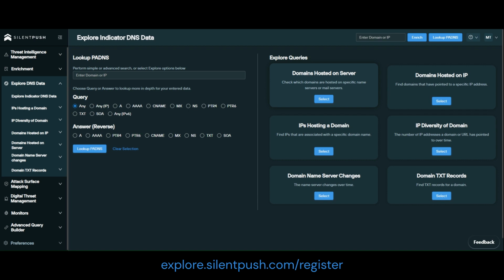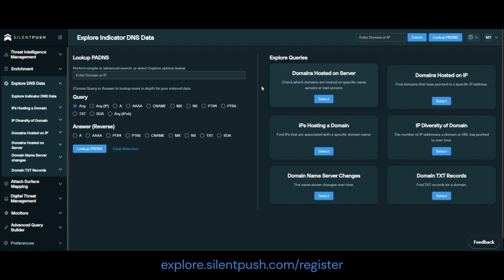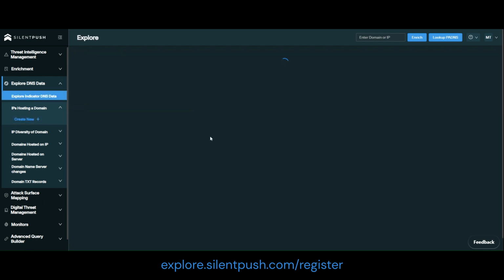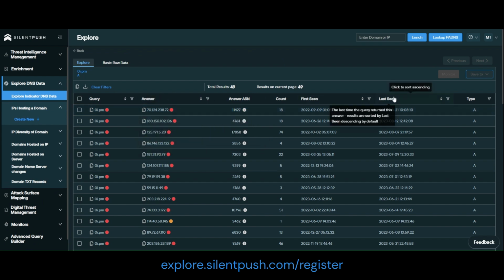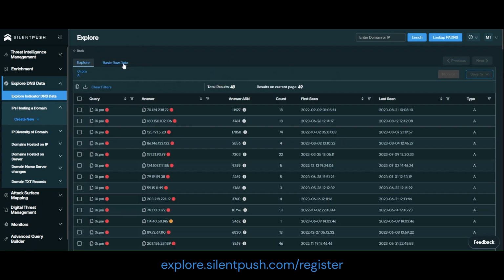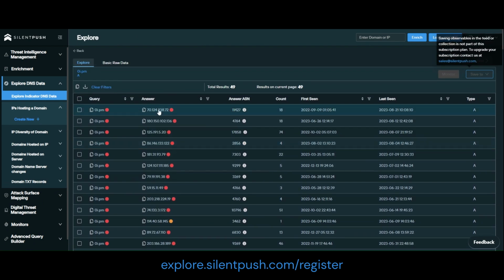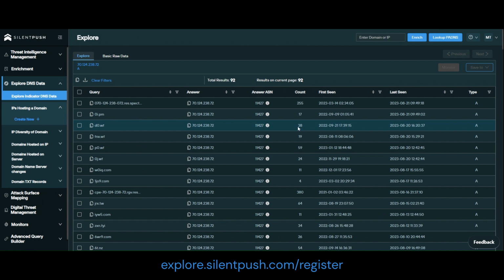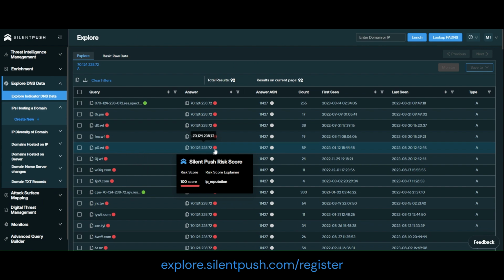List every single IP address that's been used to host a domain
Here's how to use the free Silent Push Community Edition to lookup historic hosting information for a domain, and how to pivot using a reverse A record lookup.

+++ SILENT PUSH COMMUNITY EDITION +++

Silent Push Community Edition is a free threat intelligence and brand impersonation defence platform, featuring 100+ granular lookups, queries and advanced DNS tooling that provides brands and security teams with the most comprehensive view of the Internet available anywhere in the world.

Silent Push performs daily scans of the Internet's entire IPv4 range, collects the data and aggregates every single DNS record, domain, IP and URL with enriched data, risk scores and diversity information.

- Brand impersonation detection
- Dangling DNS protection
- Subdomain enumeration
- Domain/DNS takeover defence
- Open directory scanning
- Forward and reverse DNS lookups across billions of IP and domain observables
- 70+ enriched data categories with metadata and hash values for each IOC